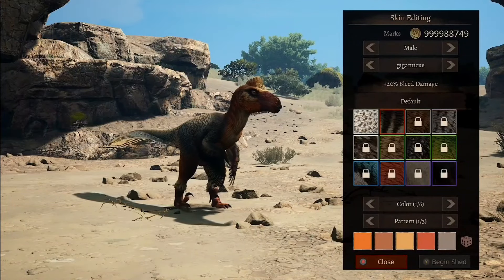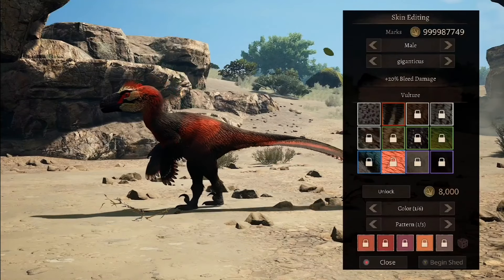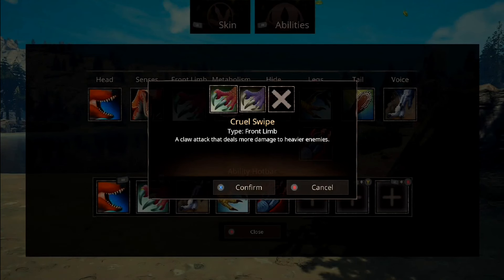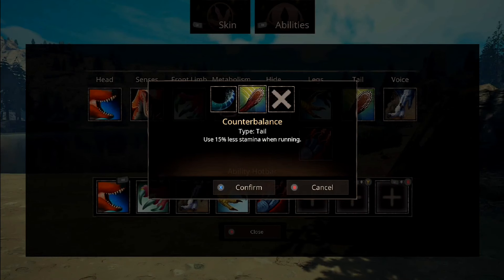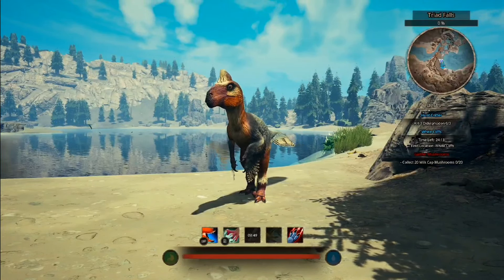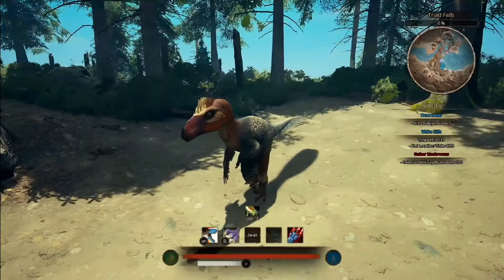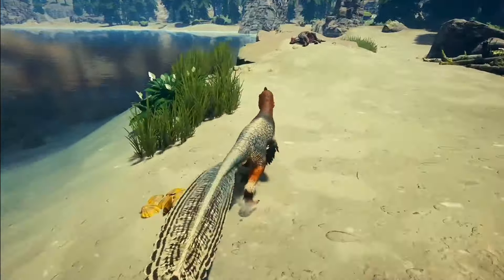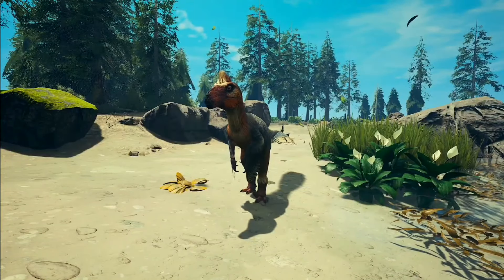NEW ACHILLOBATOR IS HERE - Path of titans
brand new achillobator is here! a 3 slot raptor?